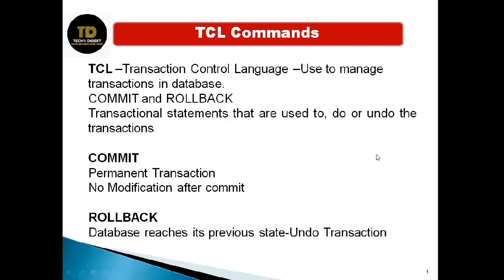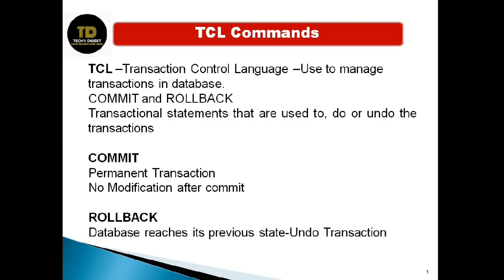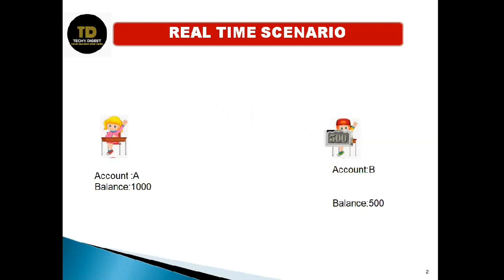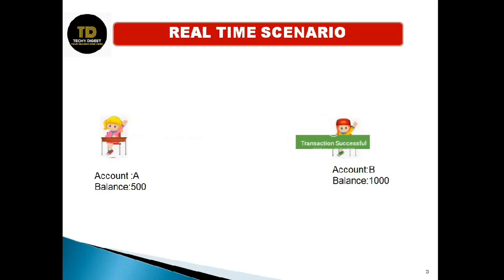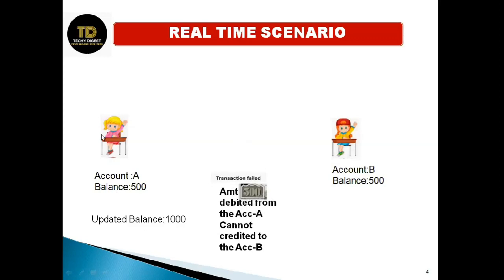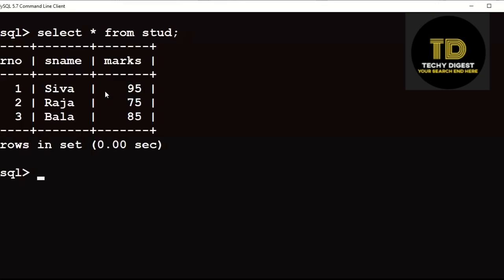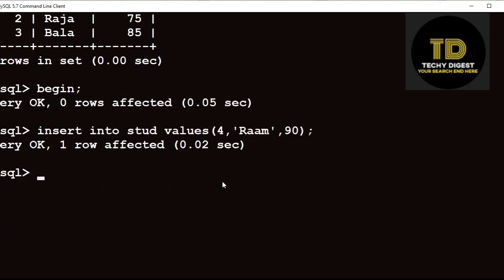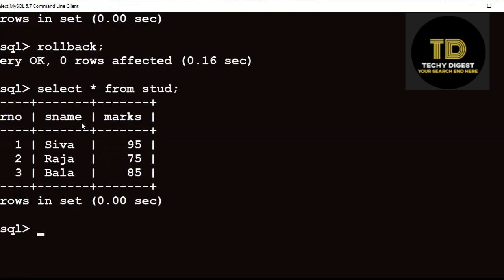COMMIT AND ROLLBACK COMMANDS IN MYSQL(Execution Procedure)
COMMIT AND ROLLBACK COMMANDS IN MYSQL#mysql rollback after commit#mysql begin#mysql rollback last query#Mysql Execution Procedure